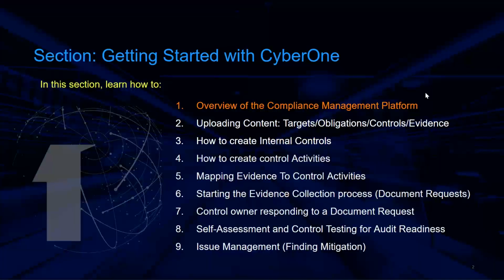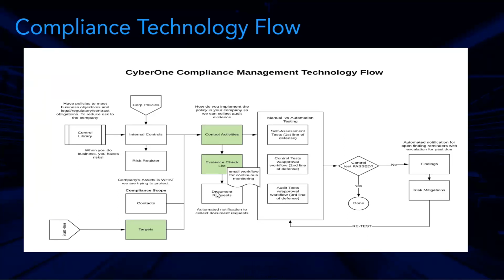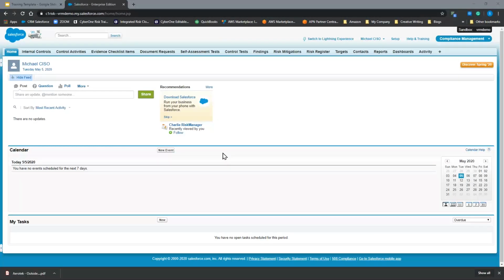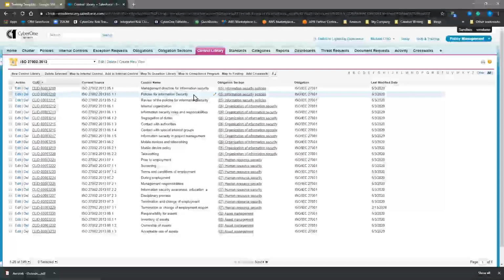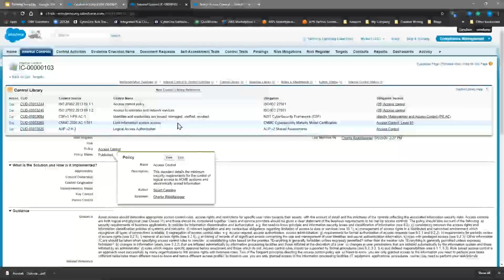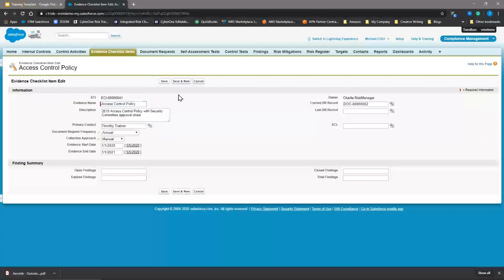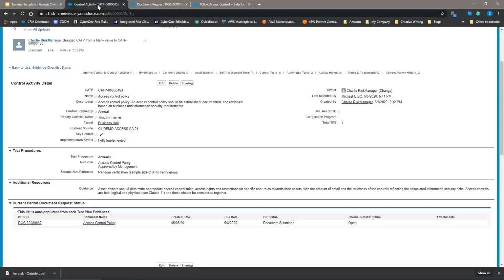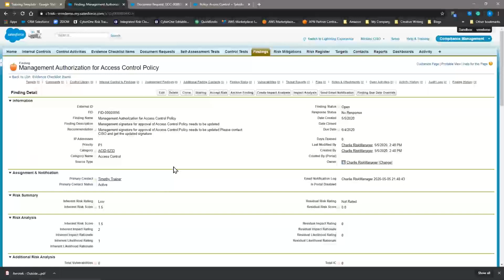3 1 Compliance Overview